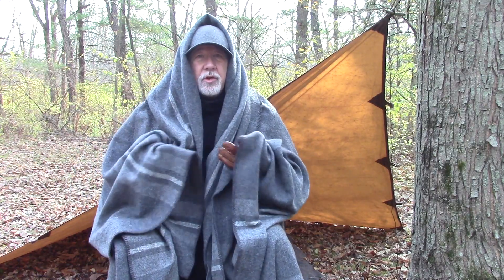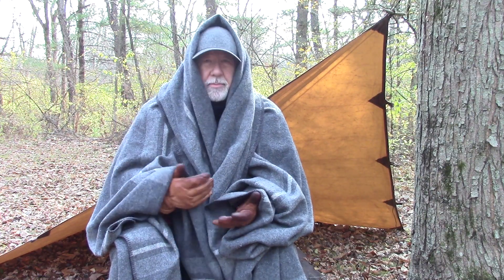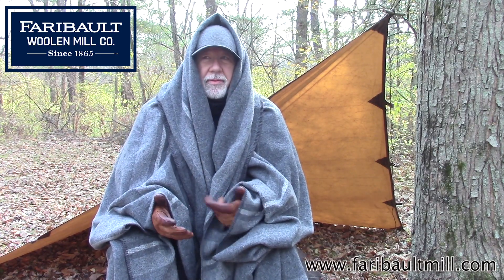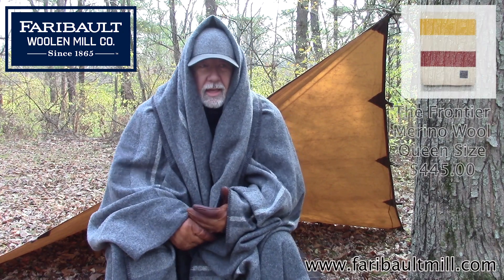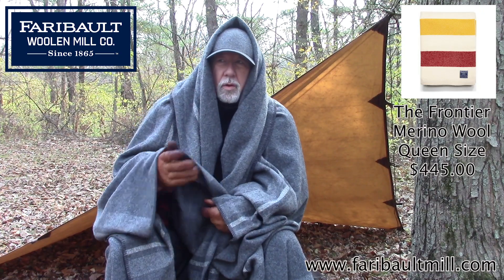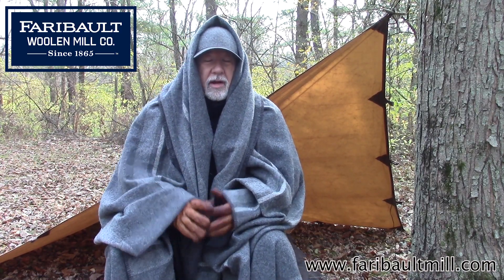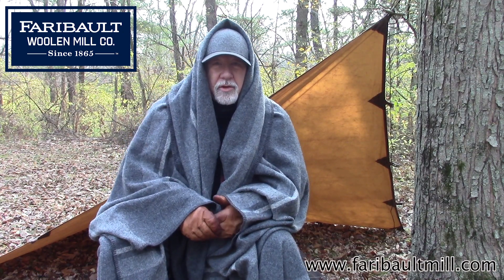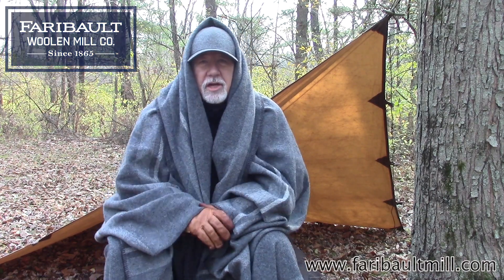Faribault Mills Merino Wool Cabin Blanket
The Faribault Mills Merino Wool Cabin Blanket is great for temps down to 35 degrees... could be the best on the planet in its category.